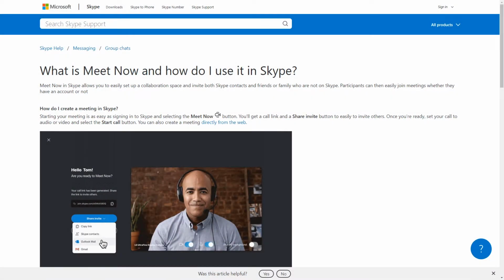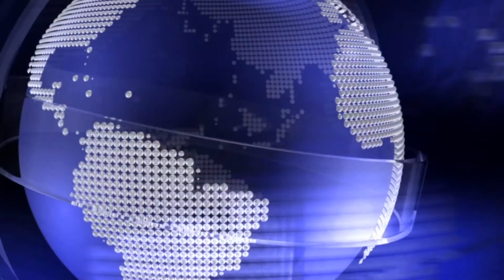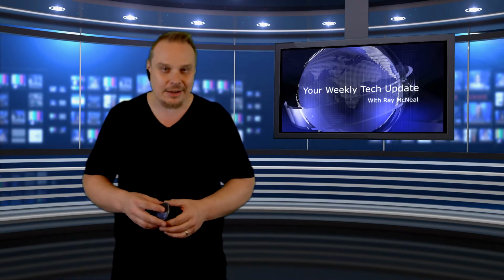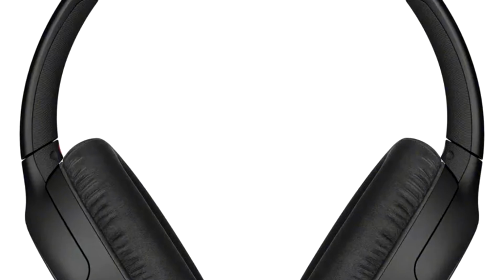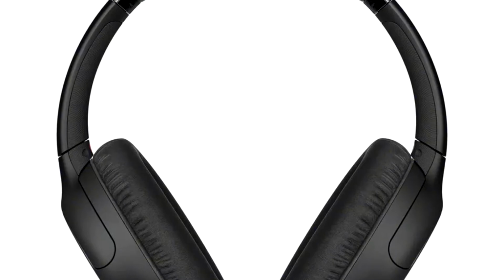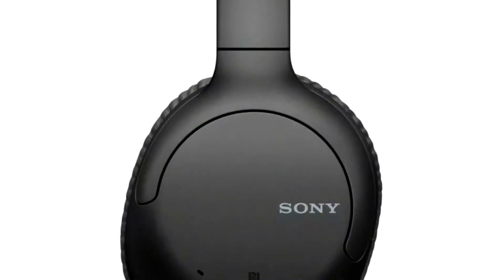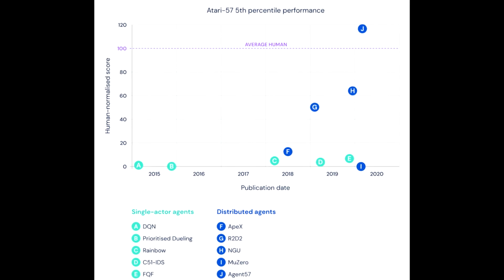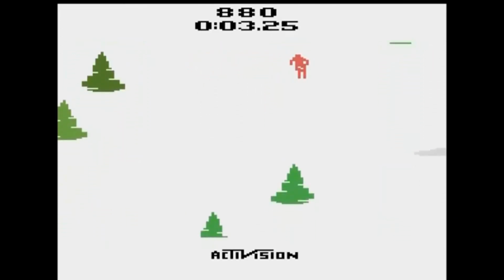Your Weekly Tech Update EP. 133 Part 1 of 3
Skype rolls out 'Meet Now' calls that don't need a a sign-up or installation

Amazon’s new Blink Mini is a small indoor camera that allows for two-way audio

And we’ll take your mind off of the world and put a smile on your face with this weeks Moment of Joy